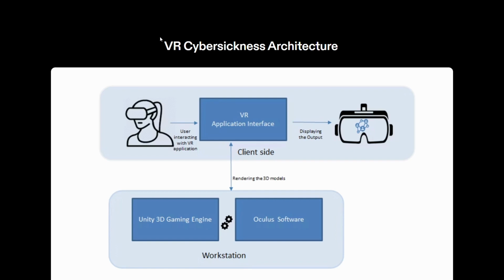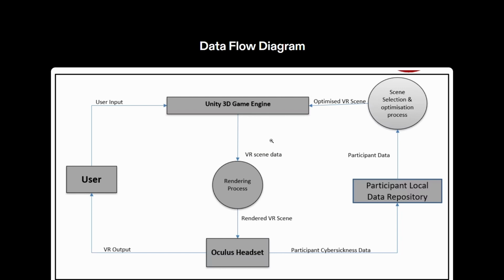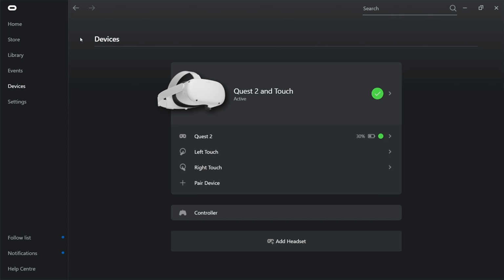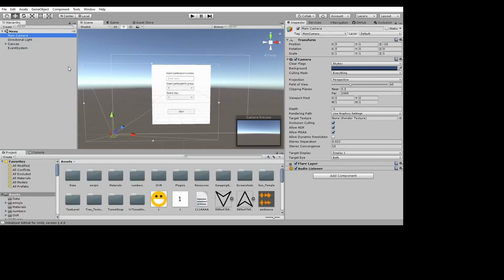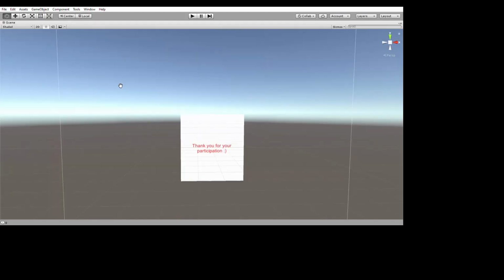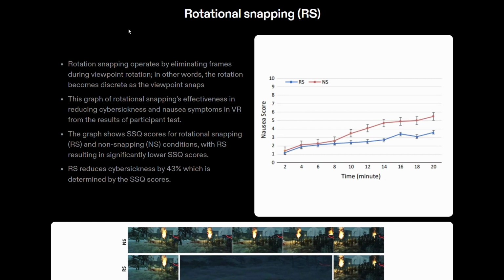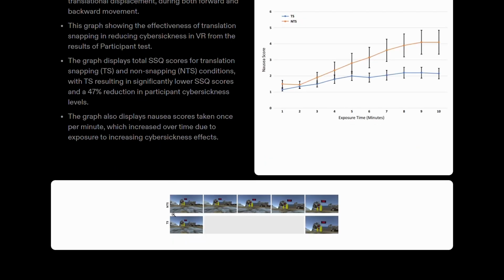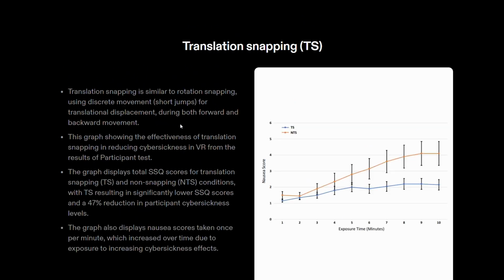Reduction of Cybersickness in Virtual Reality(VR)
The Cybersickness is an major issue in Virtual Reality Domain .We Use Discrete View Point Techniques to reduce cybersickness in VR. the project details are explained detailly in this video